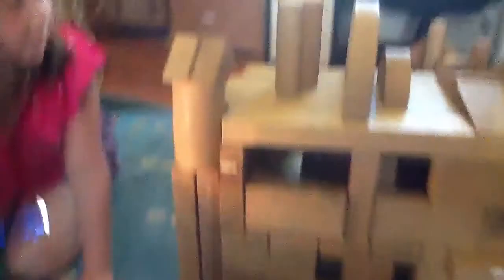Tillie builds a house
Tillie describes her house